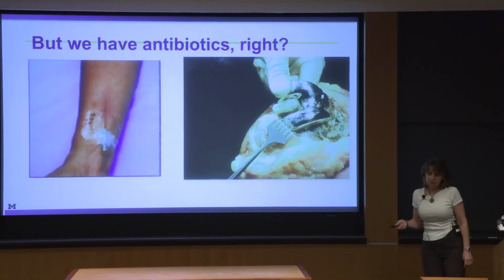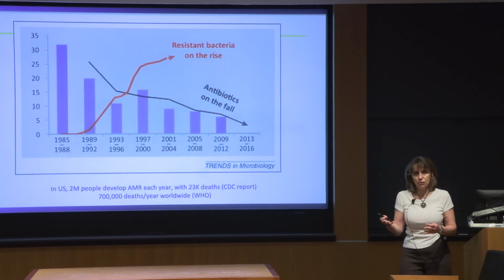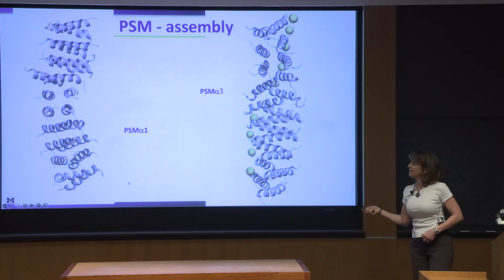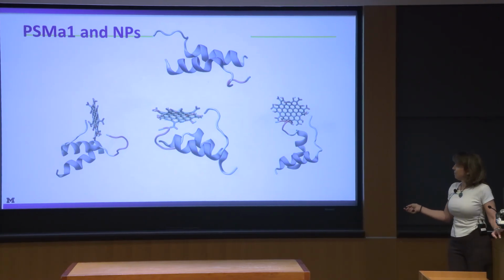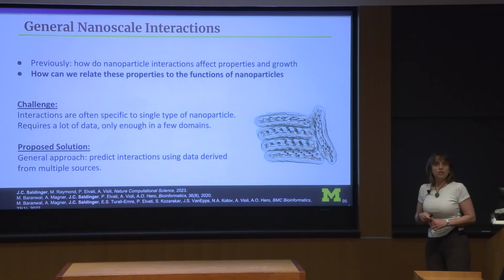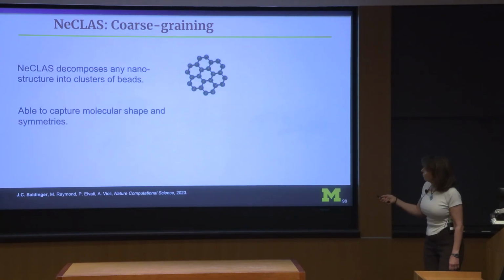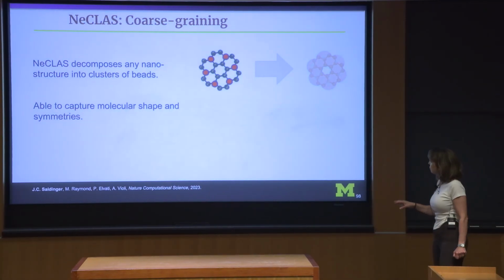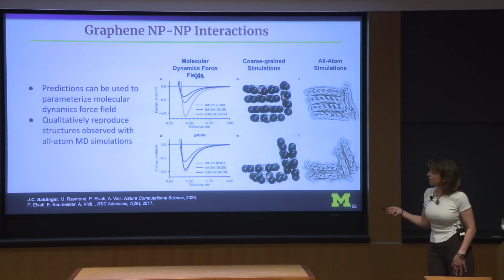A Dance of Molecules: The Birth of Soot in Flames, Angela Violi, Day 3 Part 3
Lecture by Angela Violi for the 2025 Princeton-CEFRC Combustion Summer School from June 23-27, 2025